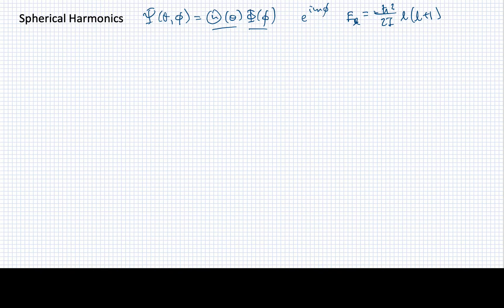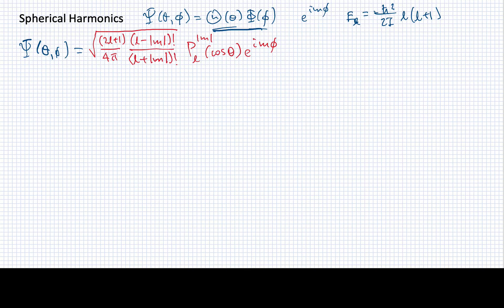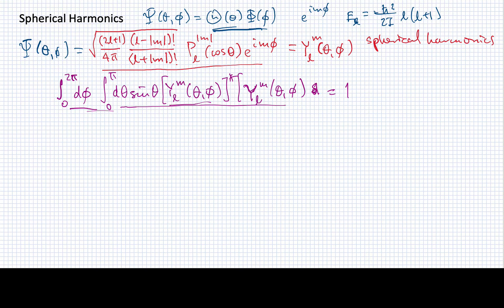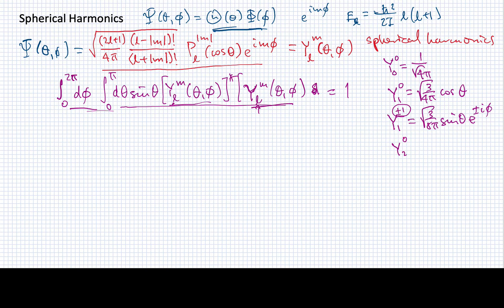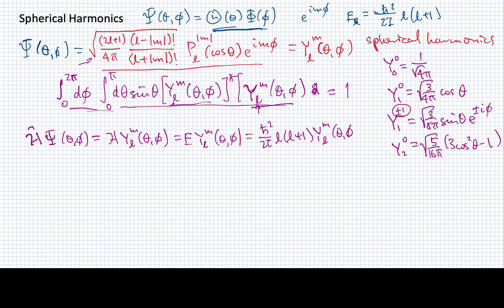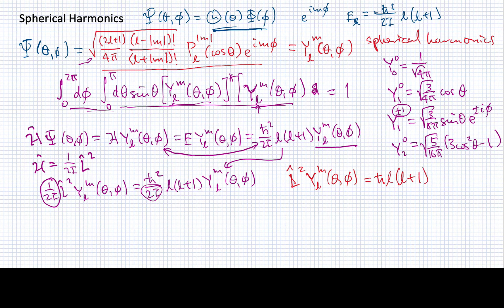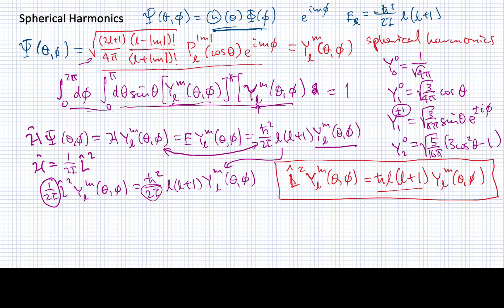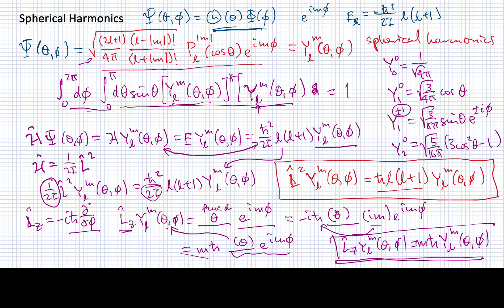Lesson 3B 3 Spherical Harmonics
The definition and properties of the spherical harmonics are discussed and their role as eigenfunctions of angular momentum operators presented.